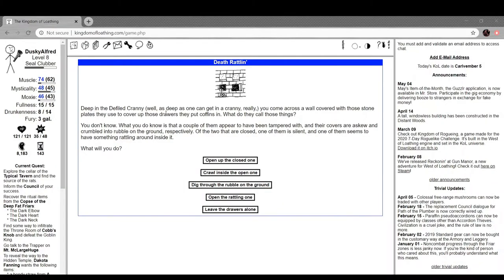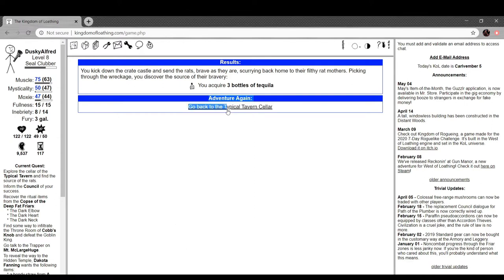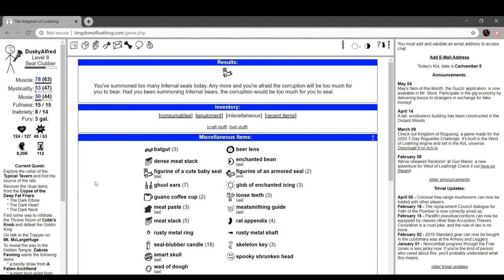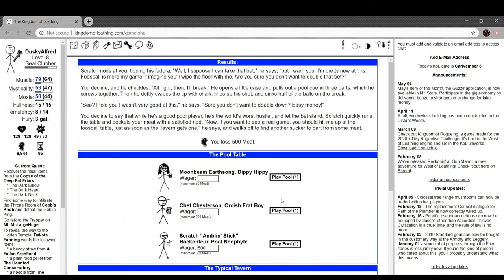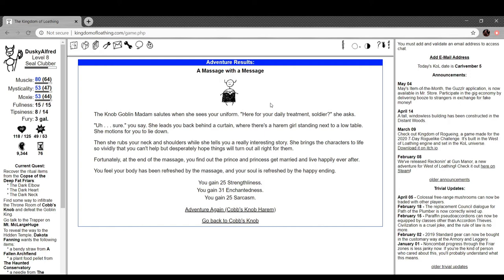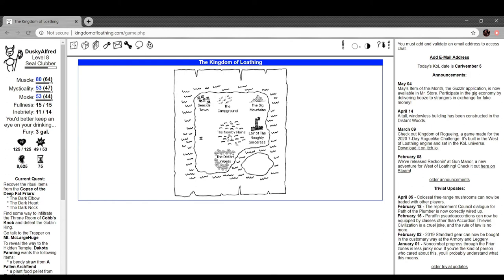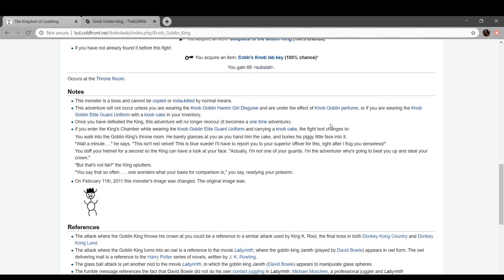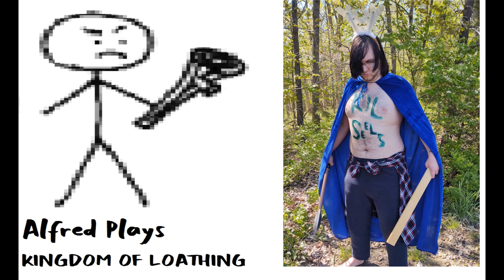Alfred Plays Kingdom of Loathing- Part 9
It's World Bicycle Day today! I had a bicycle until it was stolen. I used to ride it to work. My calves are still hilariously oversized.

In this episode we clean up some more loose ends, but mostly, start new ones.